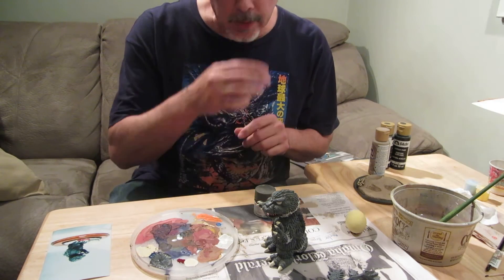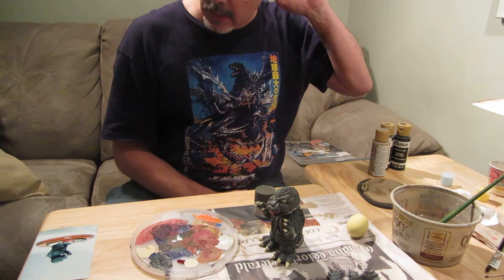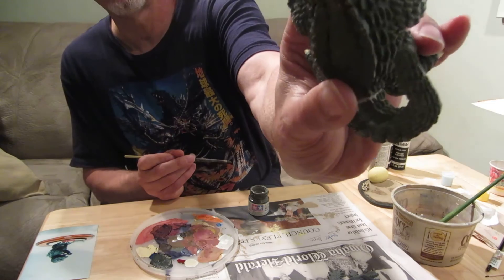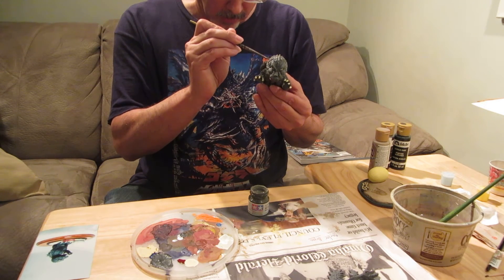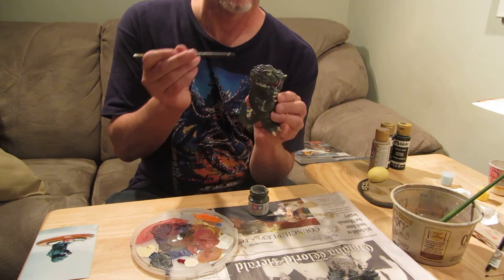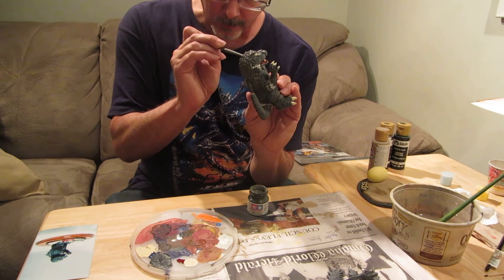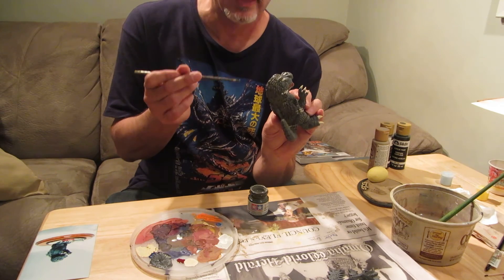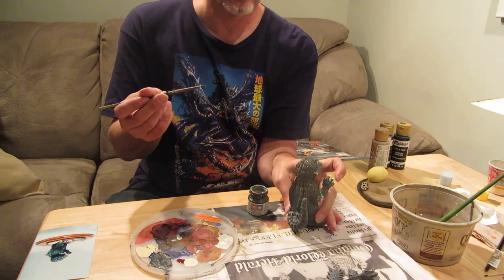Ultra Ya Godzilla 64 SD Tutorial Part 8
In this section, we paint with acrylics!  Sorry these are late, and so raw!  I hate Windows 8!